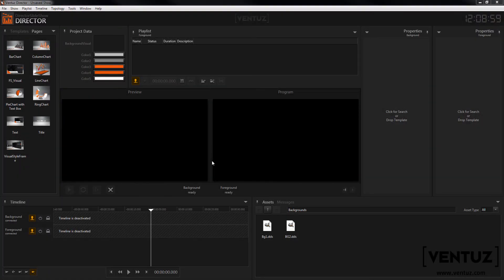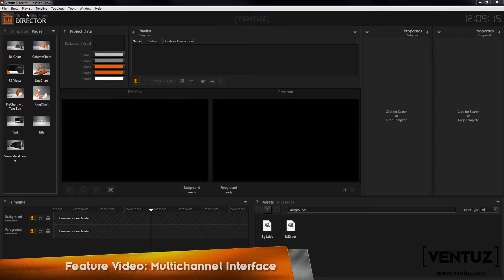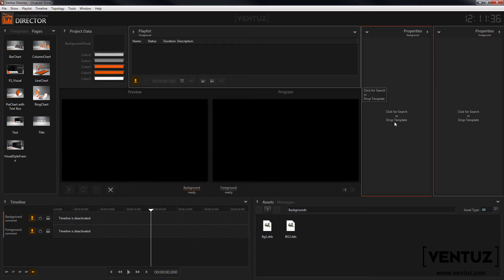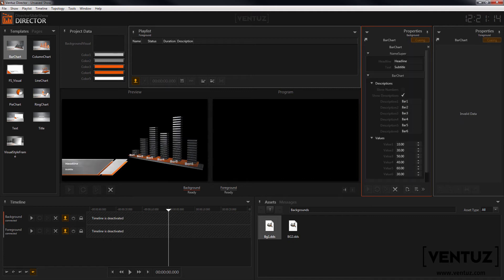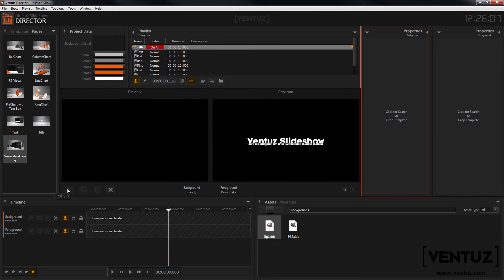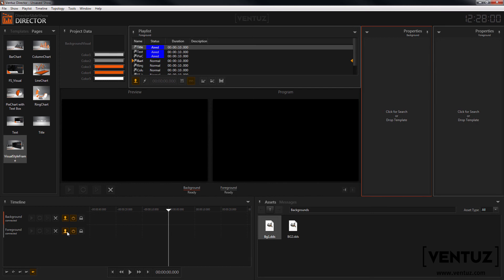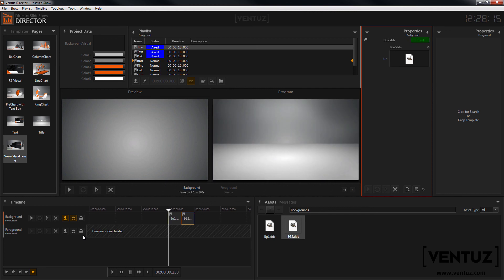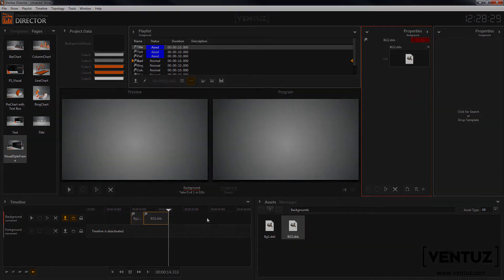Ventuz Director | Quick Tutorial | New interface supports multichannels (archived)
--- this video is from an older update of Ventuz Director ---

Introducing the new interface of Ventuz Director, which now supports multiple channels. Let us show you how to operate multiple channels with the help of the timeline, the playlist editor and the properties window.